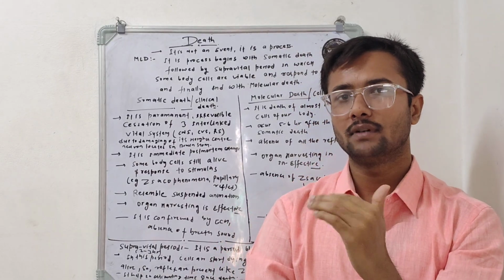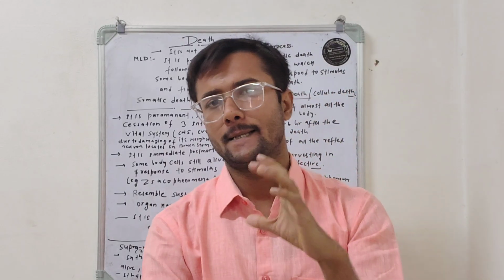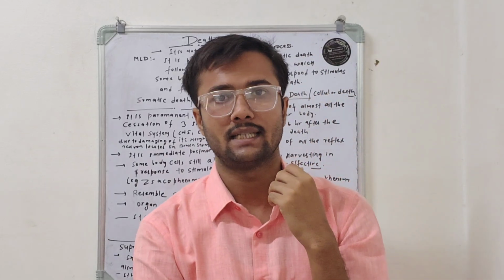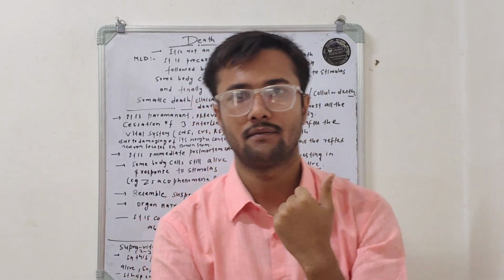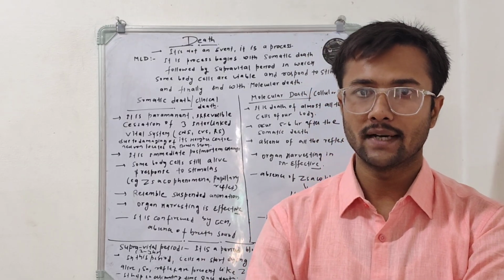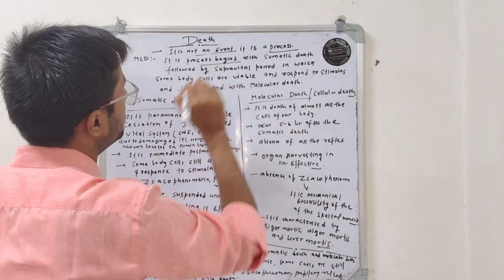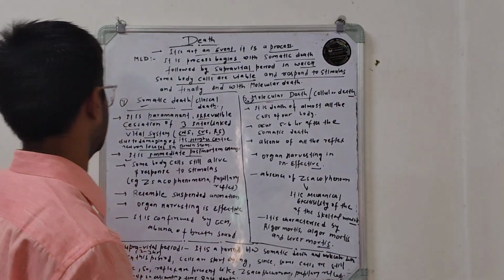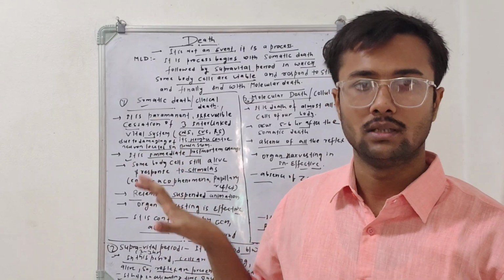10 June 2026